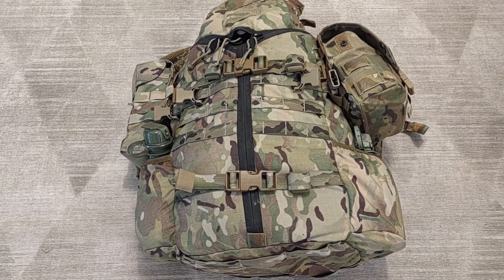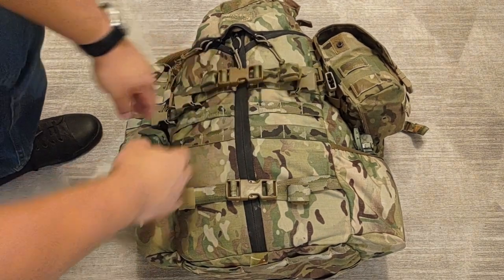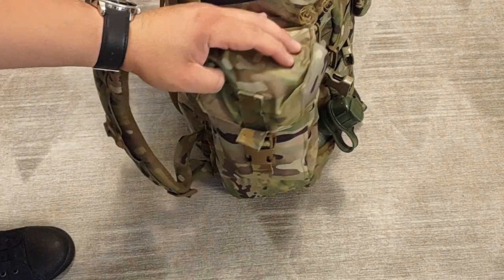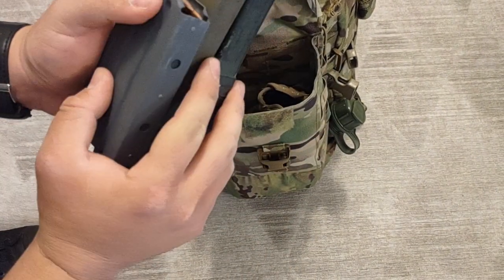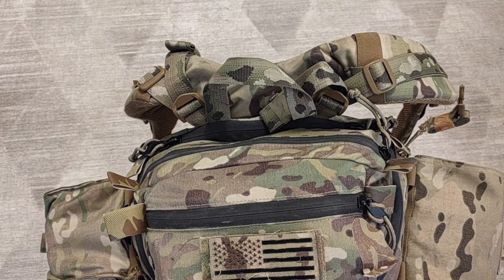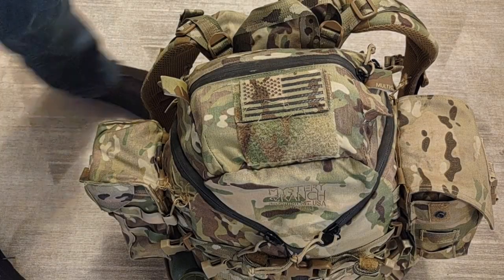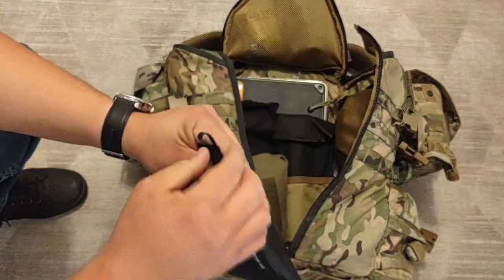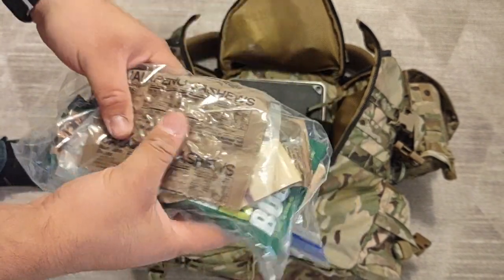Mystery Ranch 3DAP (Three Day Assault Pack) Overview, My Most Used Backpack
To much demand, this is a longer video of mine. The overview of the Mystery Ranch 3DAP setup Ive used the most in my photos and in my training/patrols. I go over the entire loadplan, a good companion video is my video on the Velocity Systems Jungle Kit where I go over the contents of some of the Magpul DAKA pouches shown inside the pack. If using the Airlite chest rig, these pouches would be inside my pack instead of inside the GP on the belt kit, hence why they are in the video.